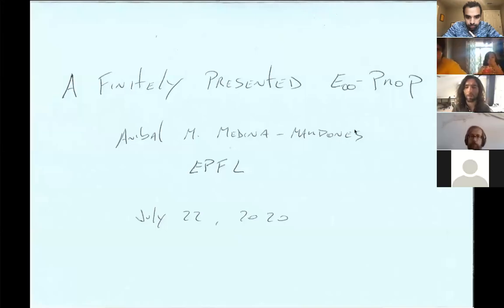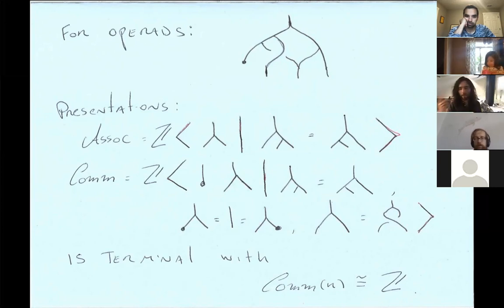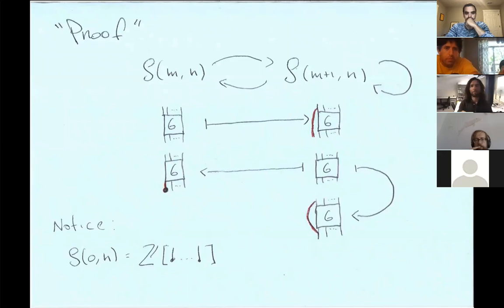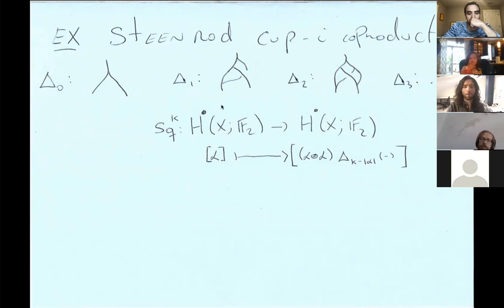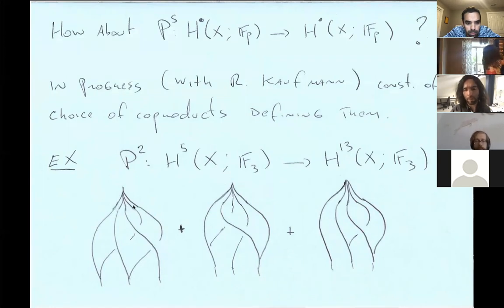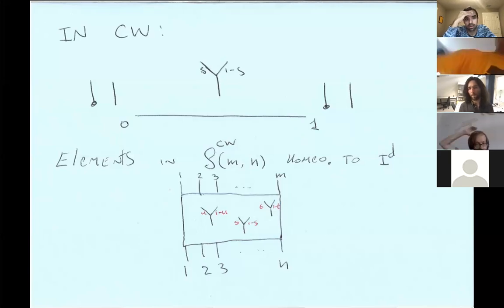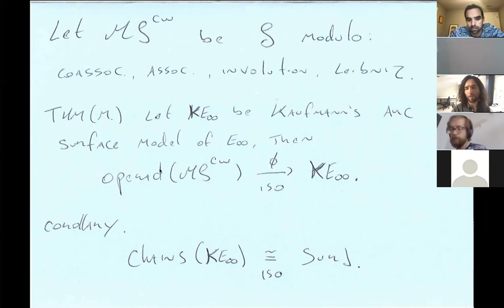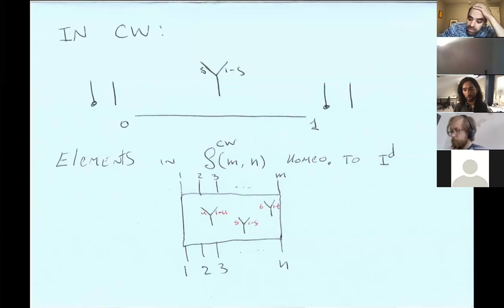Anibal Medina (EPFL)- A Finitely Presented E-infinity Prop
The Comm operad in chain complexes admits a presentation in terms of finitely many generators and relations, but no such presentation can be given for a sigma-free resolution of it. By passing to the more general setting of props, we are able to describe finitely presented E-infinity props in the categories of chain complexes and of cellular spaces. We relate the operads associated with these to the E-infinity operad models introduced by McClure-Smith, Berger-Fresse and Kaufmann, and describe novel actions on simplicial and cubical sets complementing these authors' work.